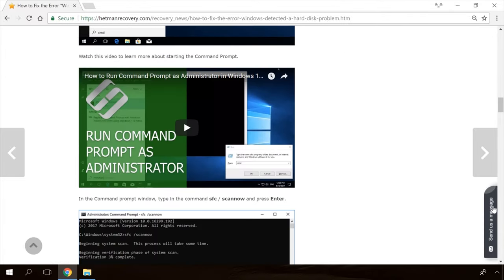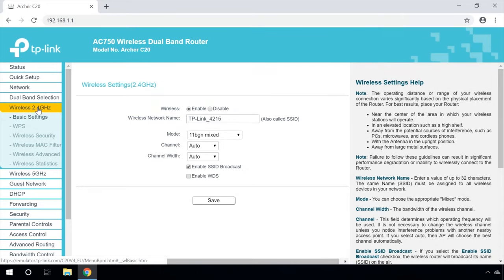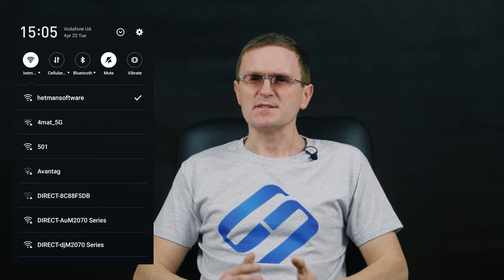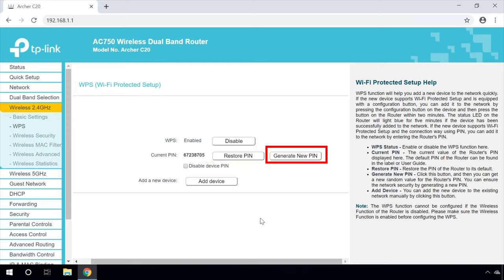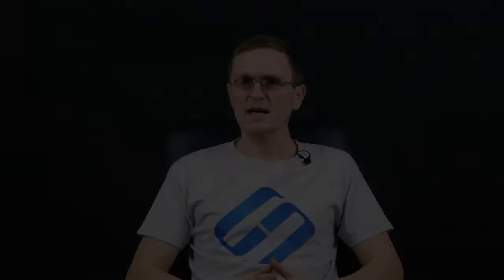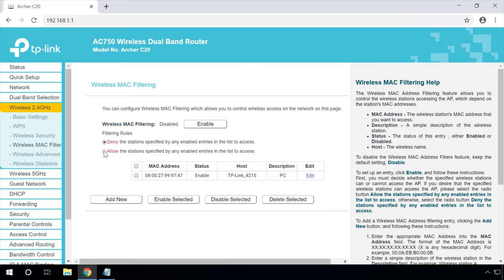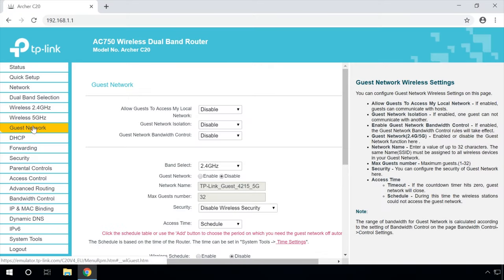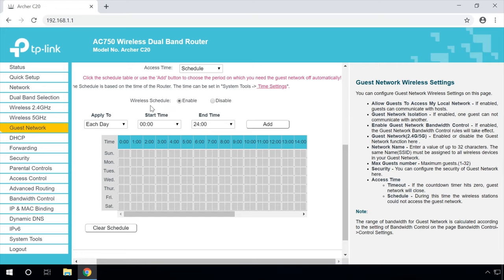How to Set Up WiFi Network in Router TP-Link AC750 Archer C20 🌐💻📱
👍 Watch how to configure Wi-Fi mode for a router with the example of TP-Link AC750 Archer C20. We will see what WPS is, how to set up protected Wi-Fi mode and configure wireless guest network.

Configuring Wi-Fi Router Mode for TP Link AC 750 Archer C20

Contents:
0:00 - Intro
1:22 - Login to the router settings panel;
1:39  - Choice of working frequency;
3:43 - Setting up a wireless mode;
5:21 - Channel and Channel Width WIfi;
5:48 - Broadcast SSID;
6:46 - Enable WDS;
7:20 - WPS;
9:05 - Wireless security and password setting;
11:37 - Wireless MAC Filtering;
13:53 - Advanced wireless settings;
16:03 - Wireless statistics;
 16:45 - Guest mode;

In another video we have already showed basic settings of a Wi-Fi router required to connect to the Internet. But how can we use Internet without Wi-Fi? Let’s find out how to configure it properly.

Today, we’ll be dealing with the router TP-LINK Archer C20. This is a dual-band Wi-Fi router, but its settings are more or less typical, so this video guide can help you set up almost any other router.

If you have any questions while you are configuring the Wi-Fi network for your router, you are free to comment and ask your questions here. Good luck.